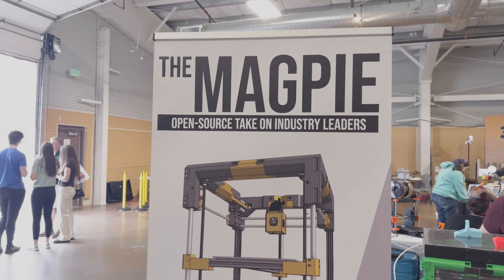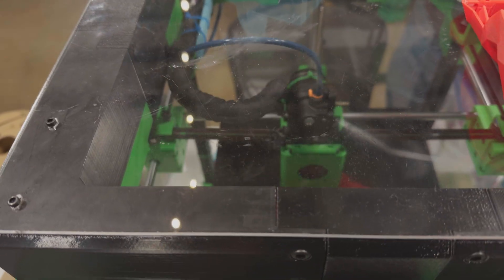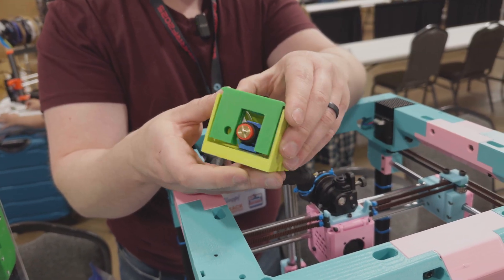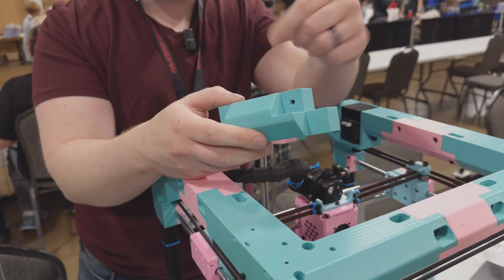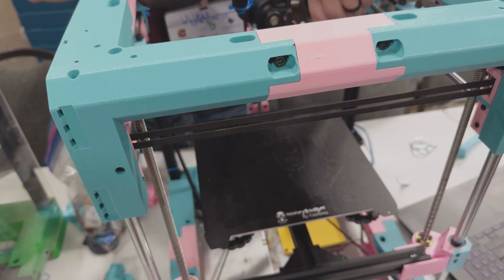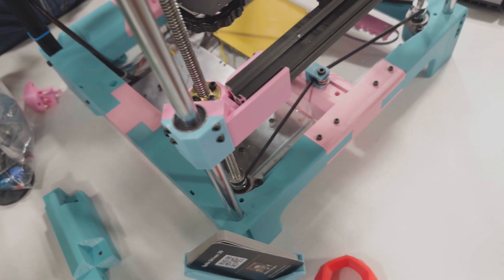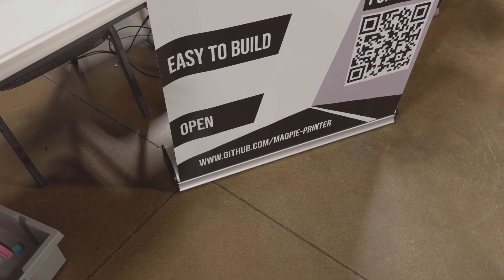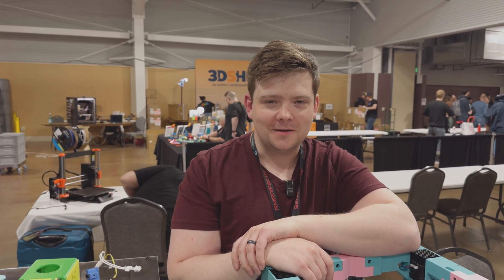West3D at RMRRF 2025 with the Magpie Printer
From the RMRRF 2025 show floor- learning about the Magpie, an almost entirely printed 3D printer inspired by the Rook that also takes some ideas from Bambu Labs printers. Unlike many other 3D printed printers the Magpie is designed to print higher temperature material like ASA from the start.

Find out more about the Magpie (and start planning your build)